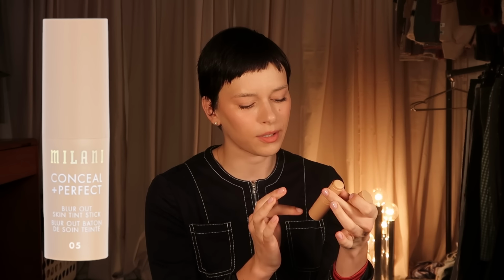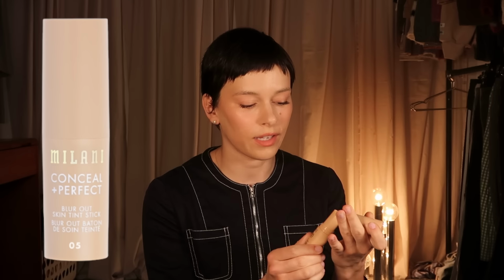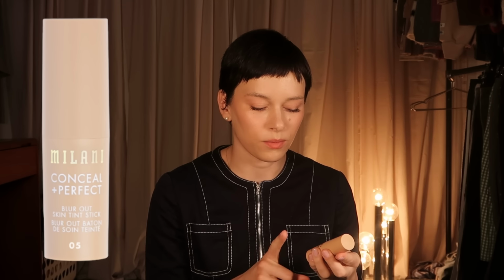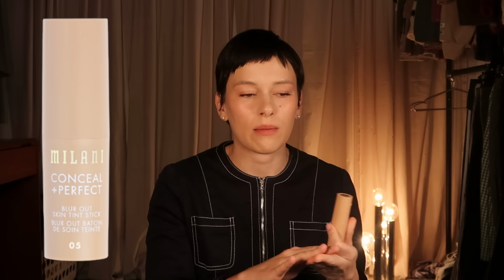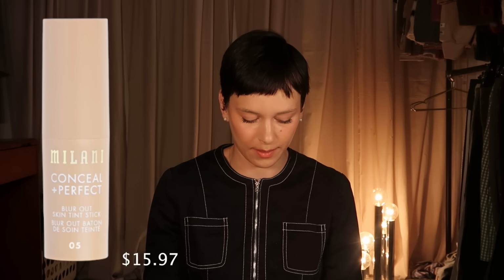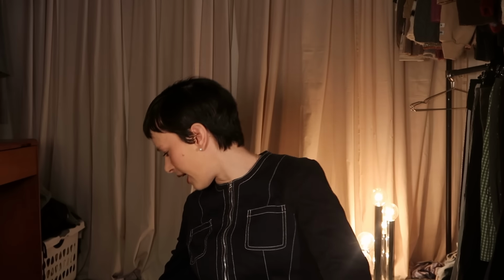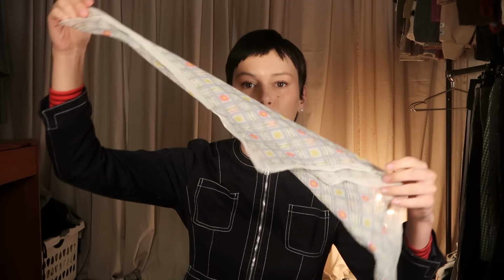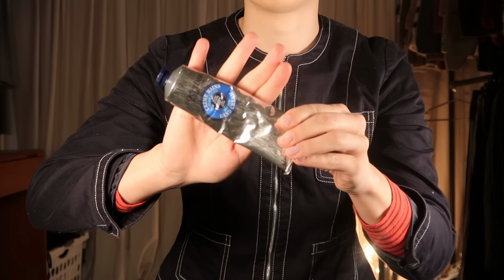monthly favs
LINKS